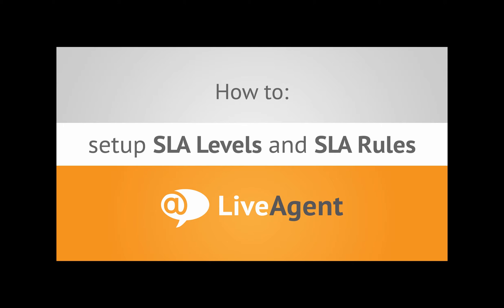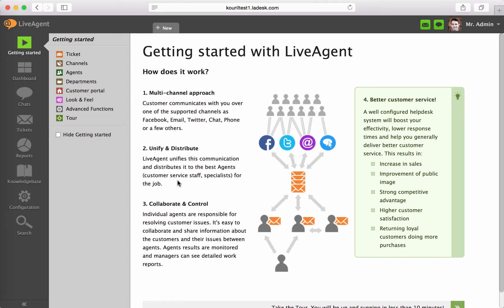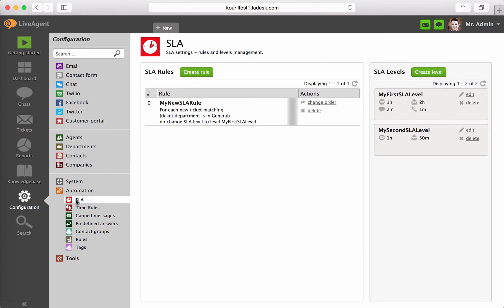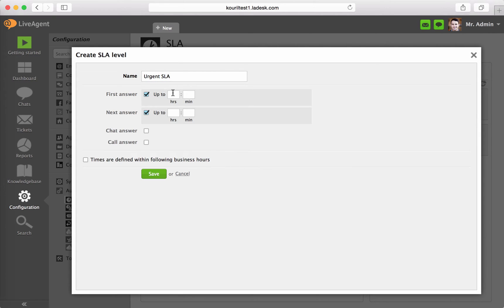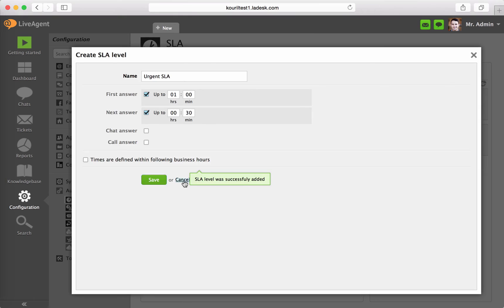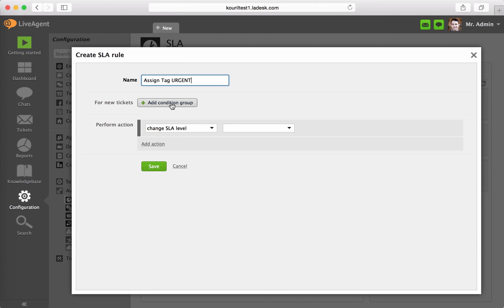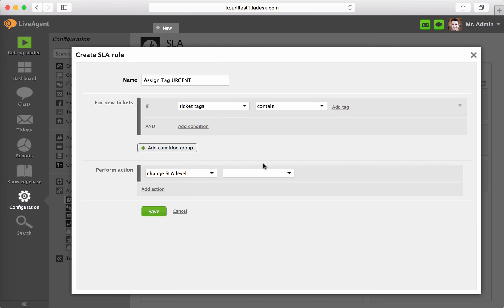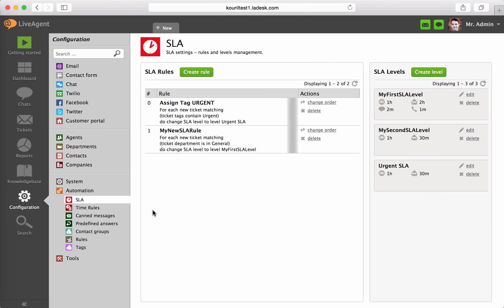How to Setup SLA in LiveAgent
- An SLA (Service-Level-Agreement) is an arrangement to meet targets for replying to the tickets by your Agents (support representatives), for providing help to your customers.

This tutorial will show you how to setup SLAs in LiveAgent helpdesk & live chat software.